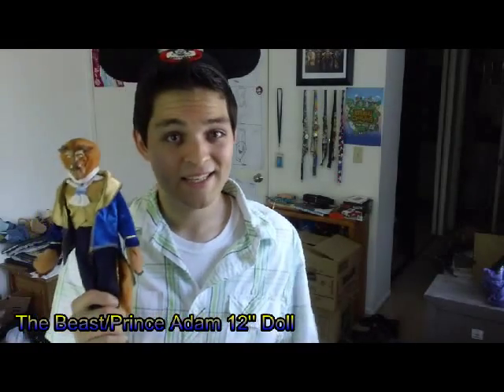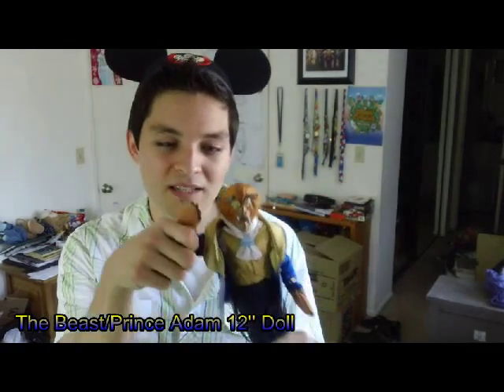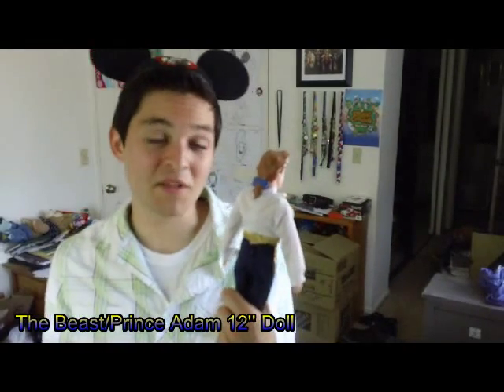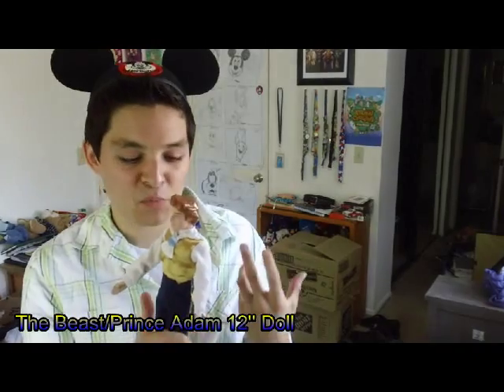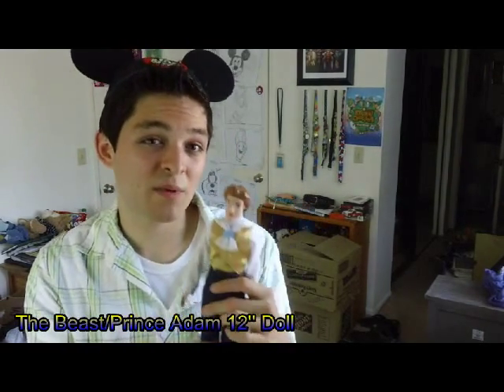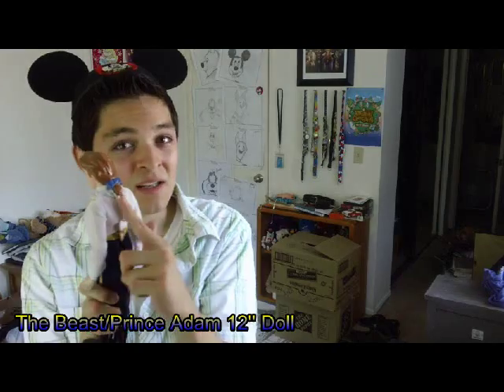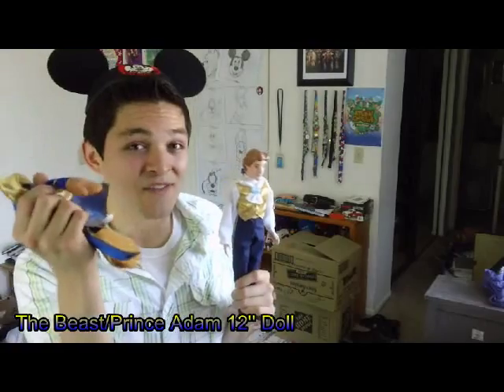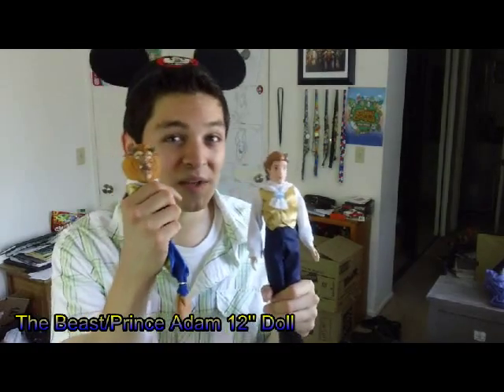Disney Store Prince Adam 12'' Doll Review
Sorry the review came later than expected.